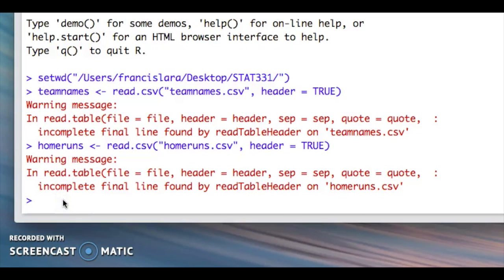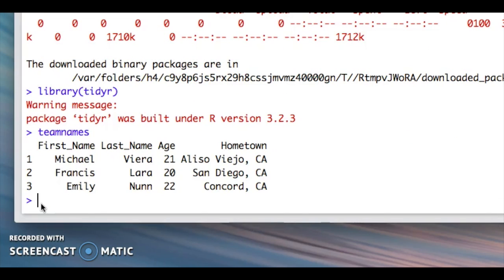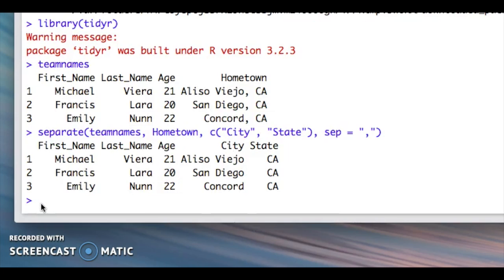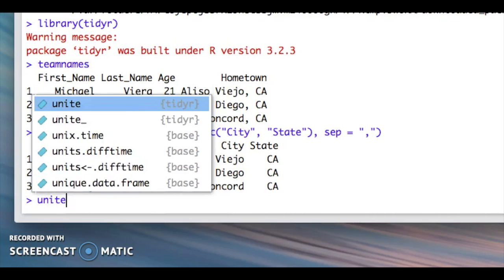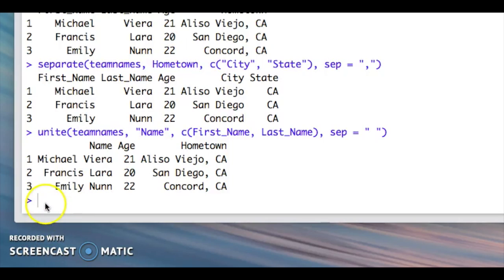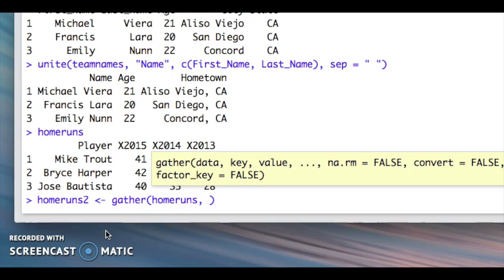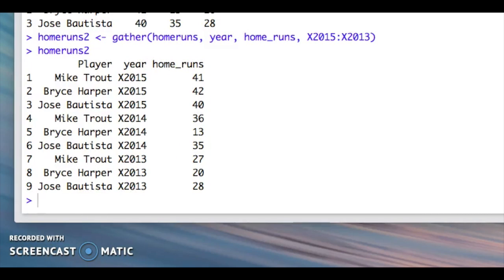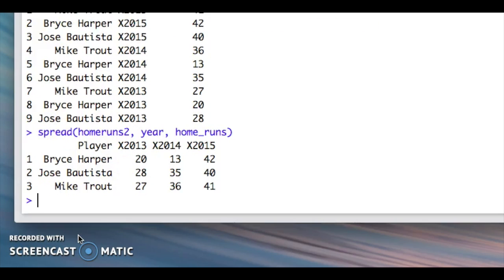Tidyr | R Tutorial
How to use the 'tidyr' package in R! This package is useful in cleaning up or "tidying" messy data sets. This video discusses the separate, unite, gather, & spread functions.

Cal Poly STAT331-70 Group 6: Michael Viera, Emily Nunn, Francis Lara